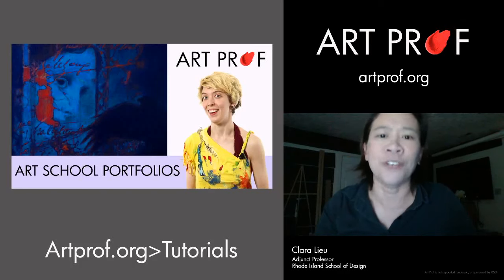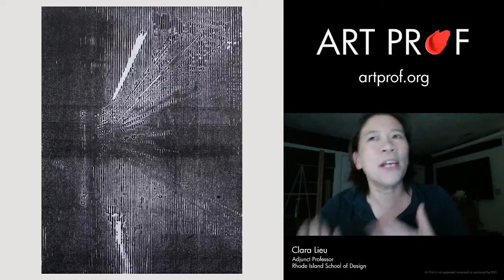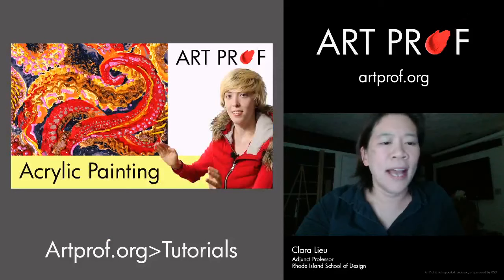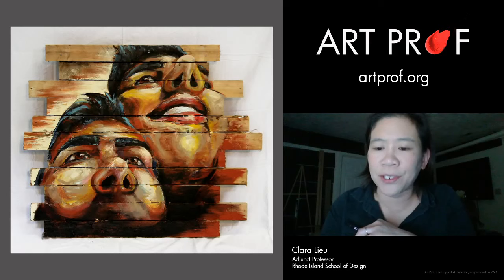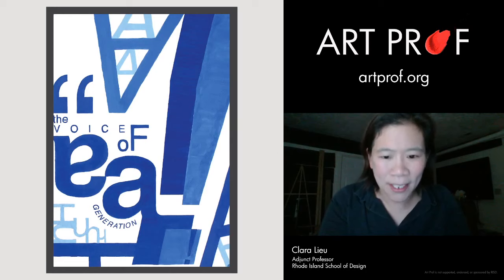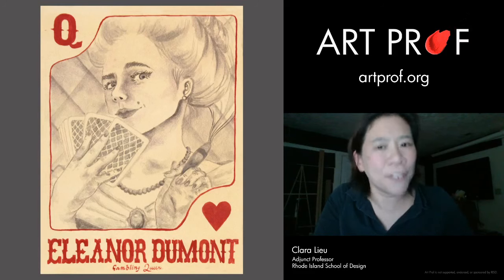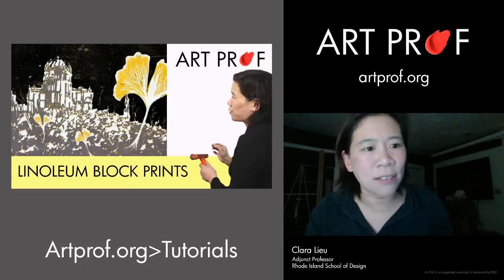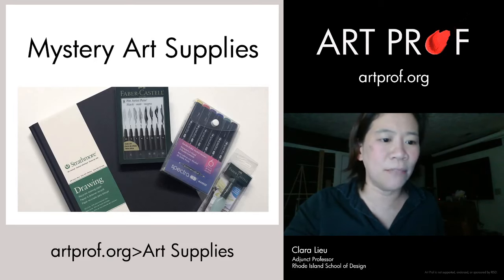Before You Apply to Art School: Info You Need First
This video provides portfolio tips for art school. Explained are concrete strategies for how to approach creating artworks for the  portfolio, suggestions for what art media to include, potential subject matter to explore, and discusses tutorials that will provide the resources and information to do so.  Discussion led by RISD Adjunct Professor Clara Lieu.

☘️STREAMING EQUIPMENT
96 Pack Acoustic Panels Studio Foam Wedges 1" X 12" X 12"